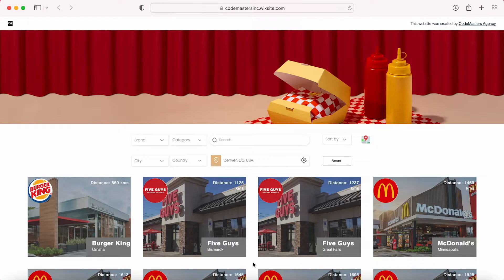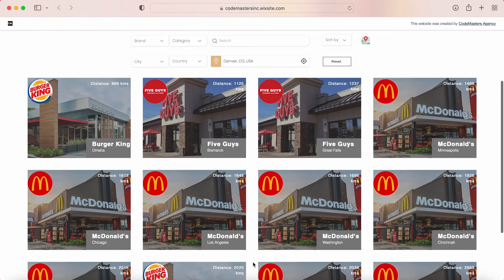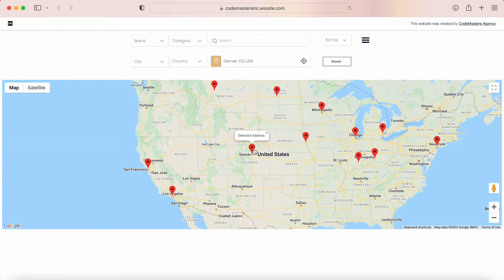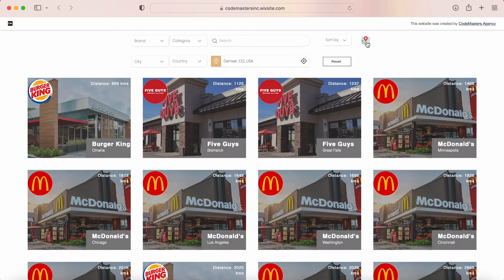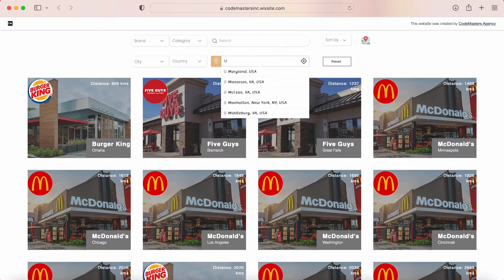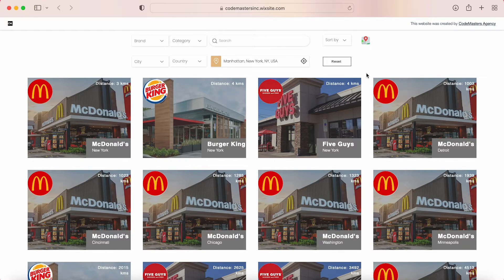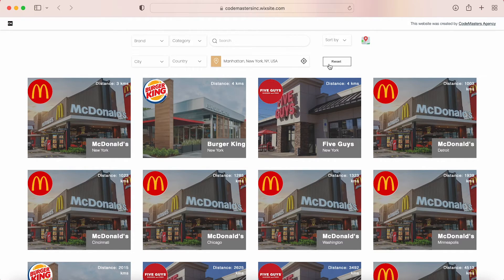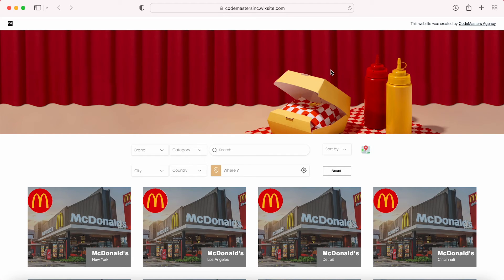Navigating Google Maps Implemented with Wix Velo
Explore the integration of Google Maps using Wix Velo.

DYI by following our step by step guide.

Discover the benefits of implementing Google Maps to a website searching by address, filters, geolocation tracking, and the display of pins on Maps.